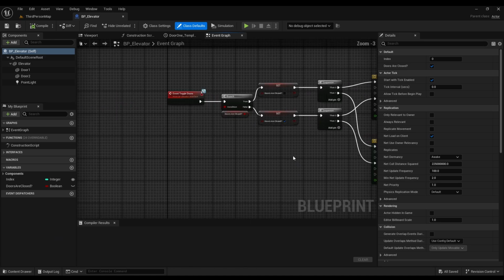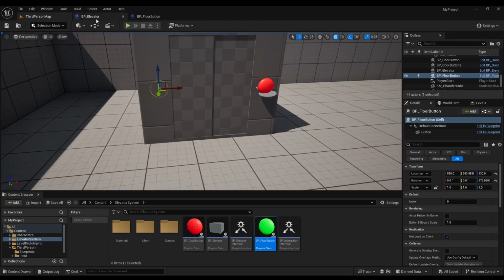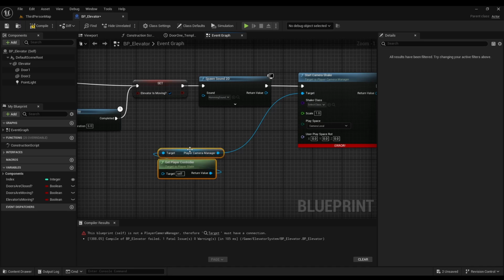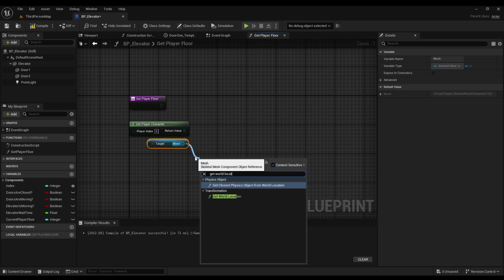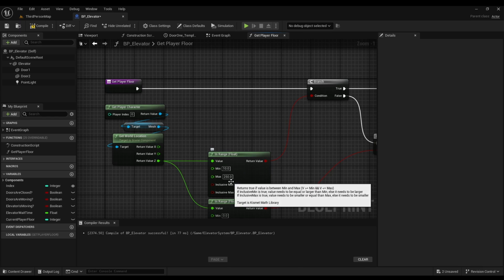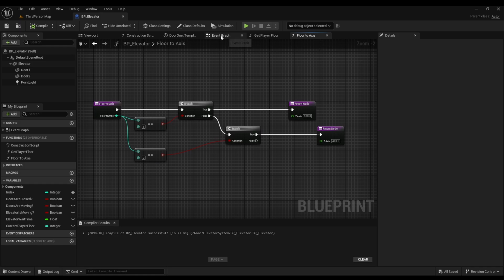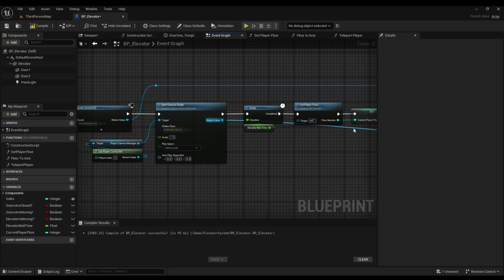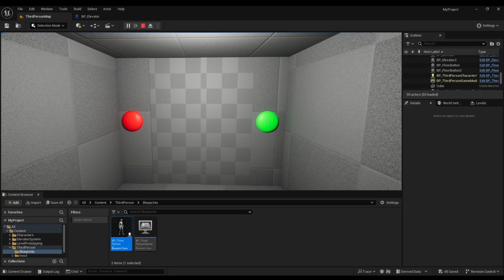Realistic Elevator System In UE5 Tutorial - Part 2 - Moving Floors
Have you ever wanted a realistic elevator to transport your character through the map or even across levels? This tutorial aims to achieve that while teaching you handy tips and tricks along the way. In part two we created a system to move our player seamlessly to the next elevator with the illusion of movement, creating a more optimized game and the possibility of level loading without a loading screen in the future.

Donations help me and my game progress immensely and are always appreciated!

Follow the progress of my game!